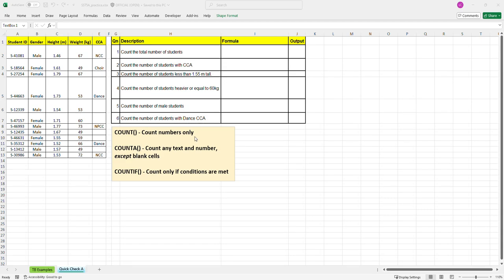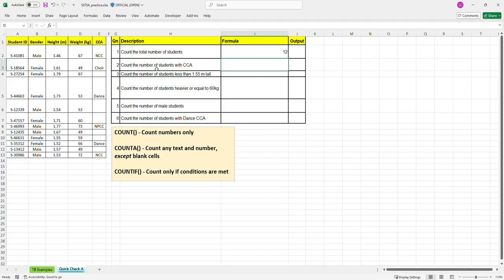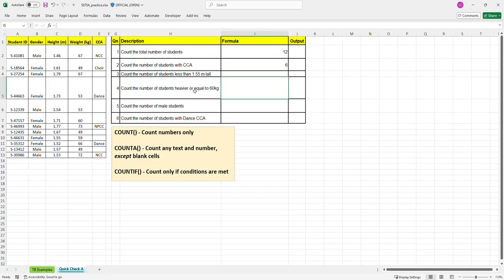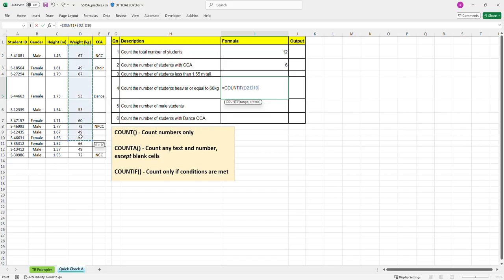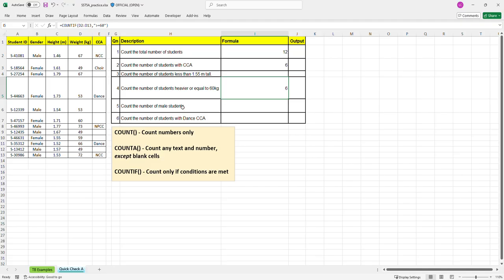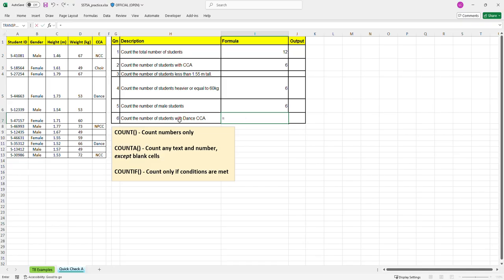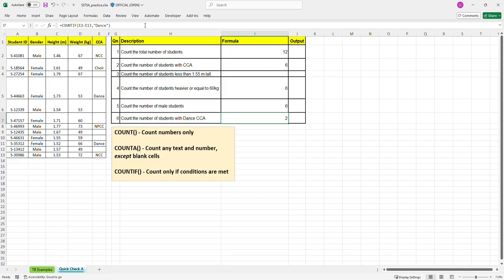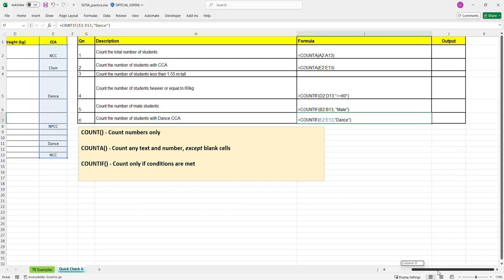excel 07 count eg 2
Excel formula COUNT, COUNTA, COUNTIF